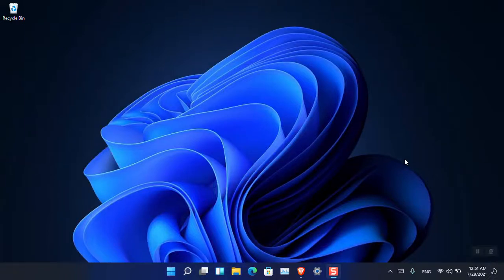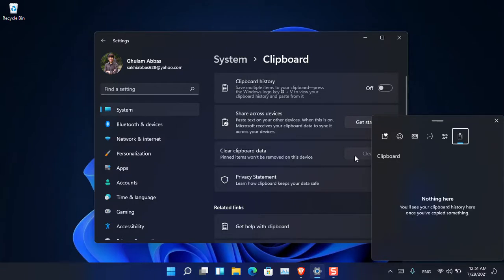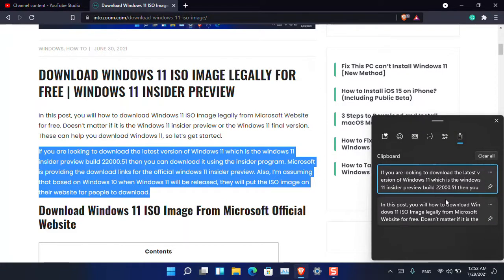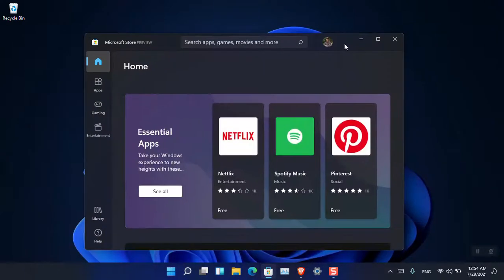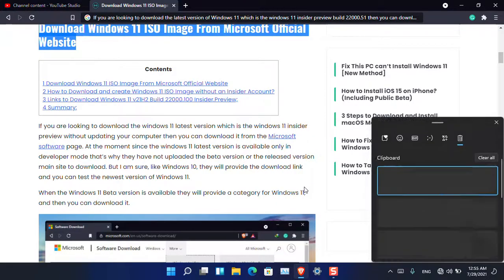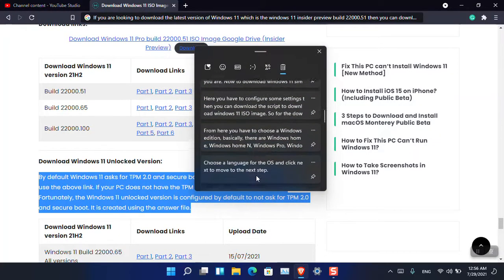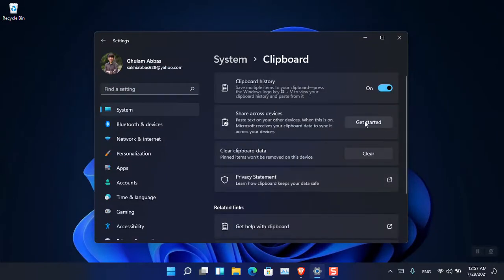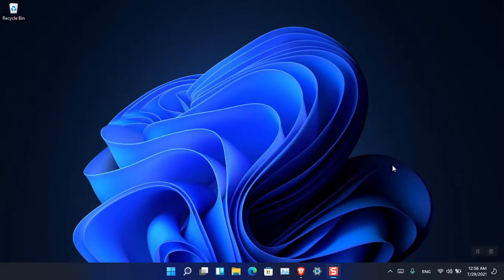How to Use Clipboard In Windows 11? (Windows 11 24H2)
In this you will learn How to enable the Clipboard in Windows 11, following by How to use the Clipboard in Windows 11. What files can the clipboard store in Windows 11?
What are clipboard history and other Clipboard features?